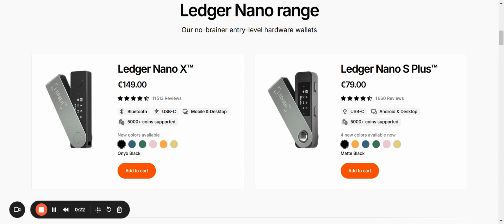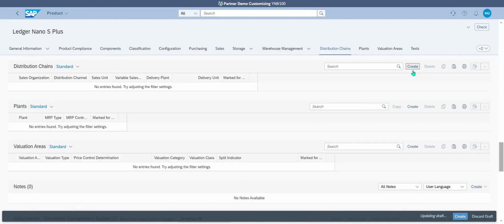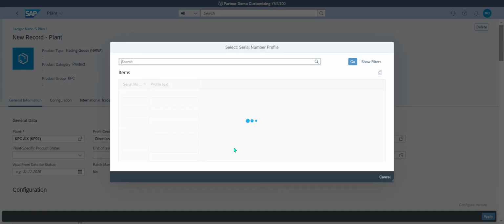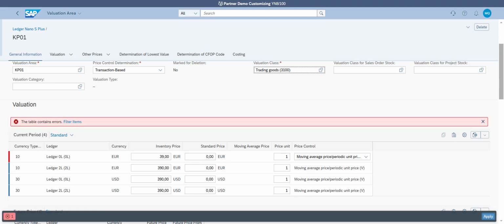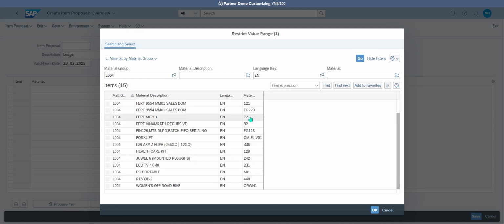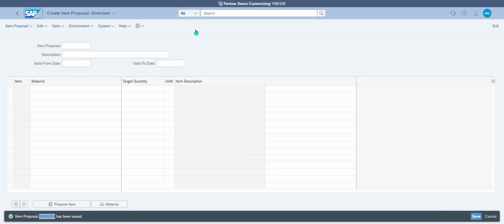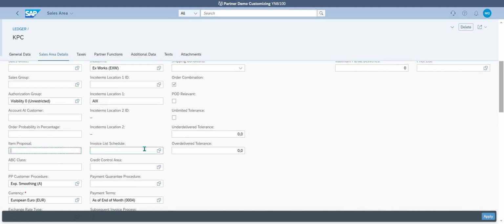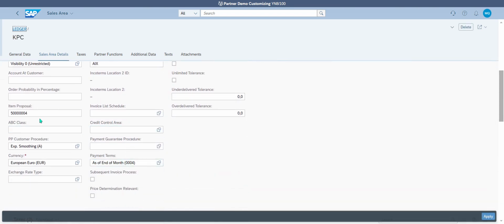SAP Sales Order Efficiency Showdown Item Proposals PV vs Product Proposal Customer Procedure! 🚀🥊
Confused about Item Proposals (PV) and Product Proposal Customer Procedure in SAP S/4HANA Cloud?  Both aim to streamline sales order creation, but they work in different ways! Let's break down the key differences to help you choose the right approach for your "Sell from Stock" scenarios! ✨

➡️ Item Proposal (PV) - Your Pre-defined Shopping Cart:

   Think of Item Proposals (PV) as reusable sales order templates.  You create master templates containing sets of frequently ordered items (like pre-packaged bundles or common configurations). 🛒
   Sales Rep Driven: When creating a sales order, sales reps can manually select and apply a relevant Item Proposal to quickly add groups of items to the order.  It's a user-initiated efficiency booster! 💨
   Transaction-Based: Created and managed using transactions like `VA51` (Create Item Proposal) or the "Manage Item Proposals" Fiori app.
   Benefit:  Speed up order entry for known, repeatable item combinations, especially in "Sell from Stock" scenarios where customers often order standard sets of products.

➡️ Product Proposal Customer Procedure (PP Customer Procedure) - Intelligent, Automated Suggestions:

   Automated Product Suggestions:  The PP Customer Procedure is about automatically suggesting product proposals to sales reps based on customer master data and sales document type. It's an intelligent, system-driven approach! 🧠
   Customer Master Driven: You assign a Customer Procedure for Product Proposal in the customer master record. This procedure, combined with the Document Procedure, determines which Product Proposal Determination Procedure the system uses.
   Configuration-Based:  You configure the Online Procedure Determination for Product Proposal to define how the system determines which product proposal procedure to use based on Sales Area, Sales Office, Sales Group, Customer Procedure, and Document Procedure.
   Benefit:  Provides intelligent and context-aware product suggestions, potentially based on customer history or pre-defined rules, making order entry faster and more proactive.

In "Sell from Stock" scenarios:

   Item Proposals (PV): Excellent for scenarios where you offer pre-defined product bundles or kits that customers frequently order directly from stock. Sales reps quickly add these bundles to orders.
   PP Customer Procedure:  Useful if you want the system to intelligently suggest relevant products based on customer attributes and order context, potentially driving upselling or cross-selling opportunities in "Sell from Stock" scenarios.

Configuration Highlight (PP Customer Procedure):

Remember to configure "Maintain Online Procedure Determination for Product Proposal" in your SAP S/4HANA Cloud configuration environment to define the logic behind the automated product suggestions!

Choose the right tool for the job!  Both Item Proposals and PP Customer Procedures can significantly enhance your SAP sales order process. Understand their differences and leverage them strategically to optimize efficiency and boost sales! 🚀